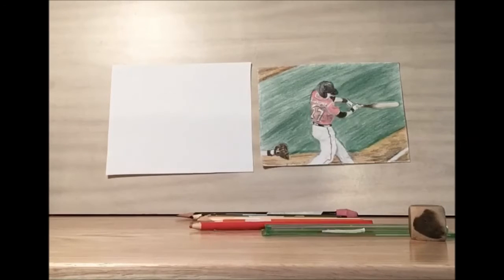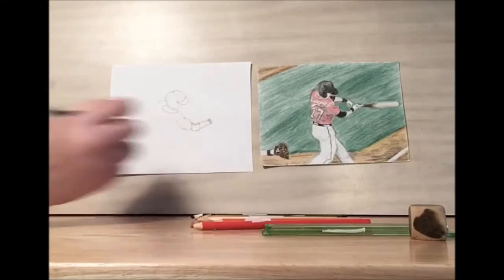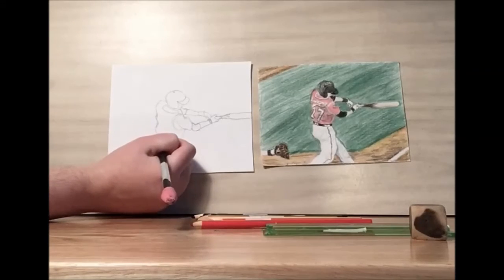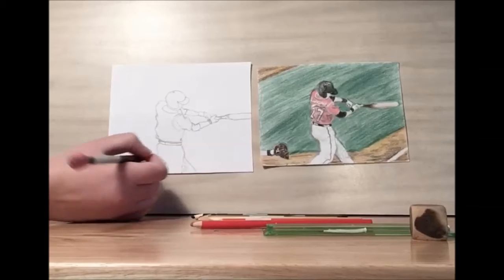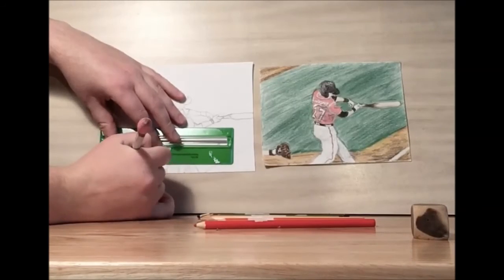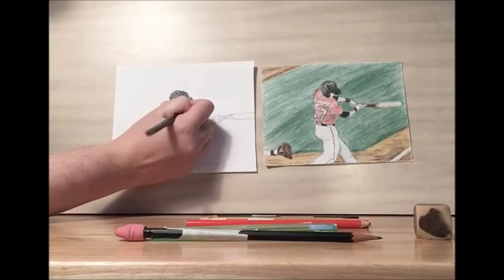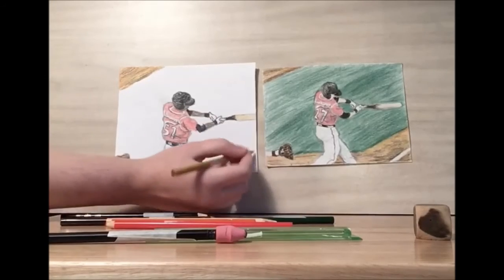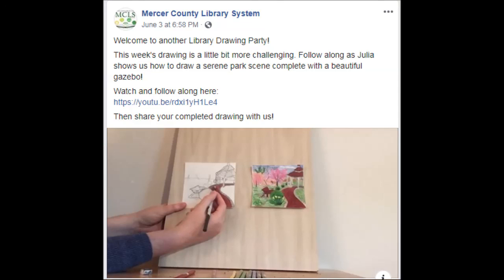Library Drawing Party - Baseball with Julia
Julia from our Reference department (Lawrence) shows you how to draw a baseball player using colored pencils.